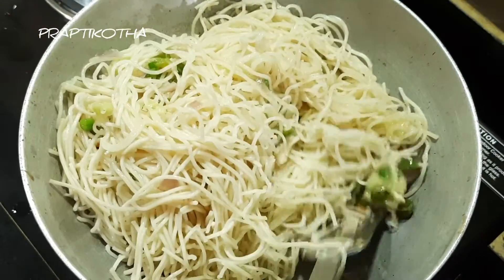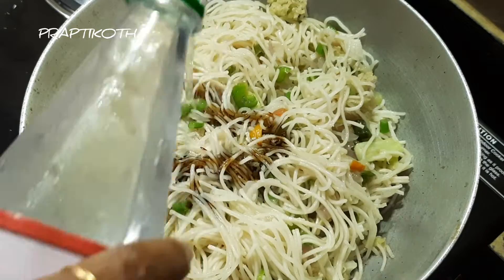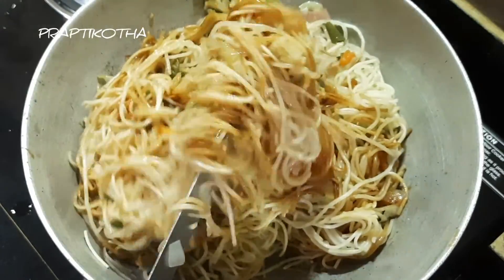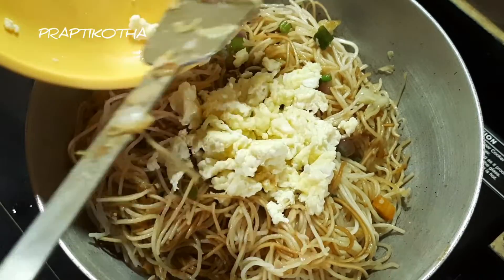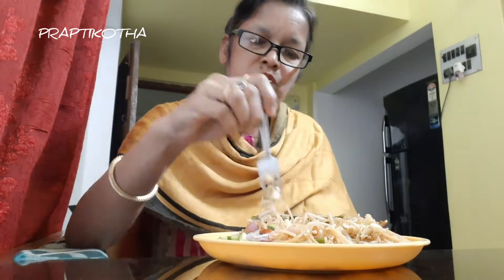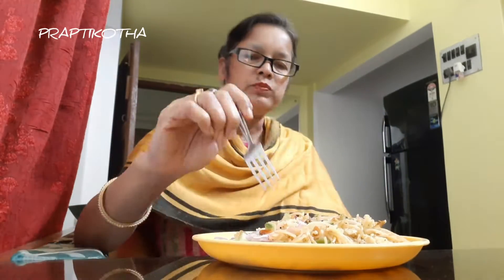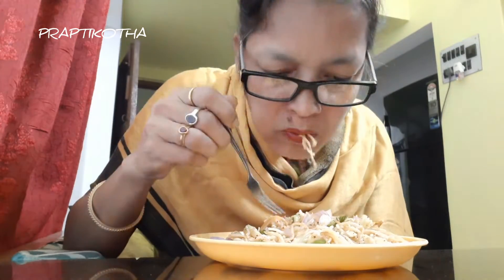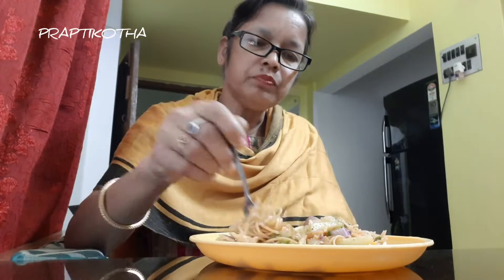আজ আমি কি খেলাম ! | Bengali Vlog | Prapti Kotha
About Me ►  I'm Prapti .. Through the "Prapti Kotha" channel on Youtube, I want to share the joy of different aspects of my life, with my daughter ( Portia Bhowmick )... In my video you will find different flavors ...
I'm raising my hand... Friends, "বাড়িয়ে দাও তোমার হাত". ❤️❤️

Lots of ❤️❤️
Byee :):)